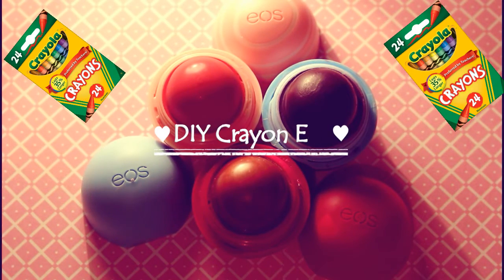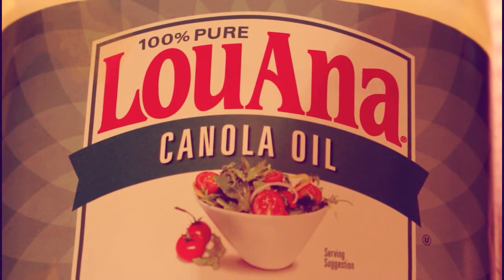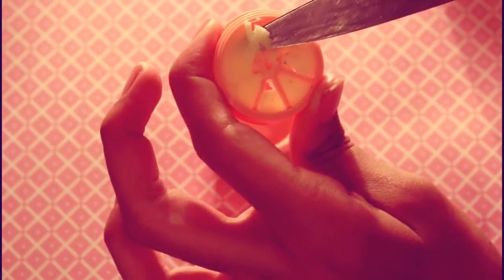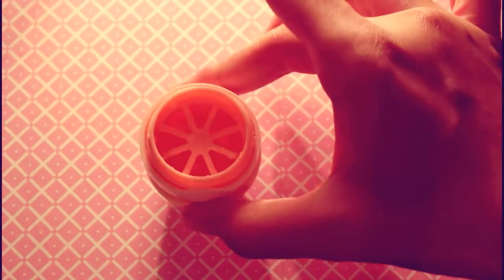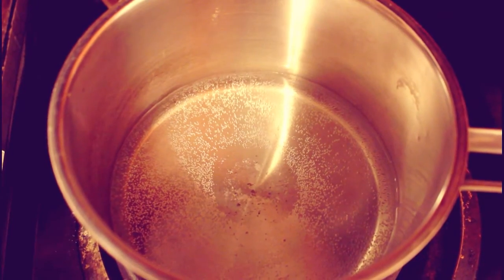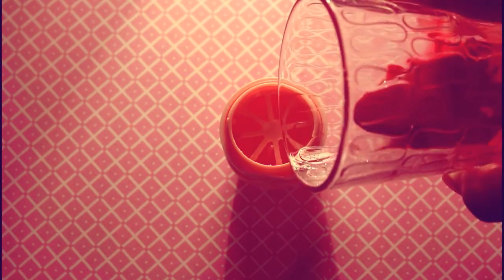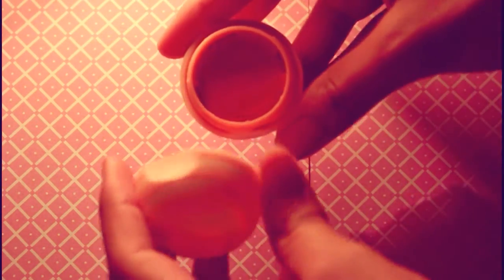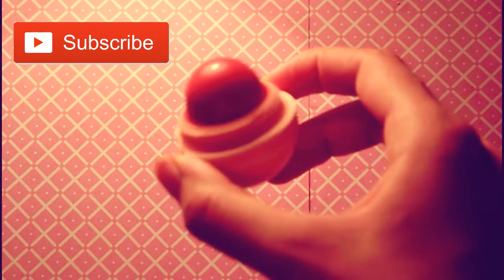DIY Eos Out Of Crayons Without Coconut Oil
In this video I will be showing you how to make eos out of crayons without coconut oil.

Editing software I use: Wondershare Filmora
Camera I use: Cannon Eos Rebel SL1

Some of the effects in this video were made by Gabrielle Marie💖